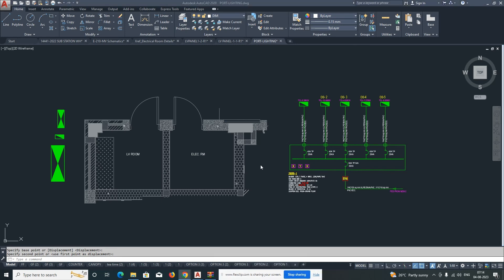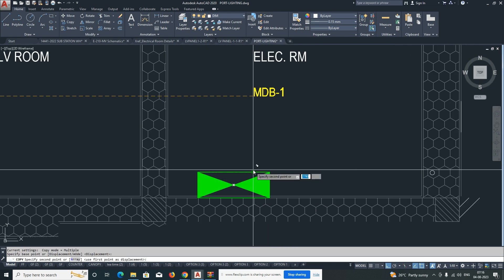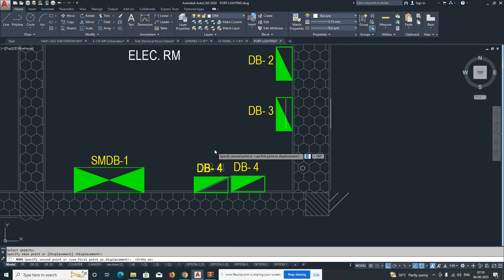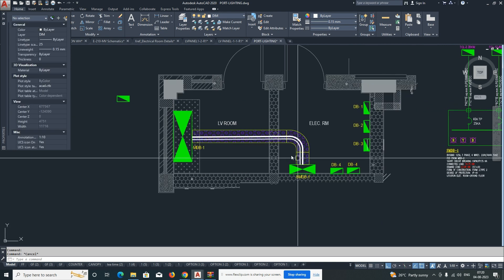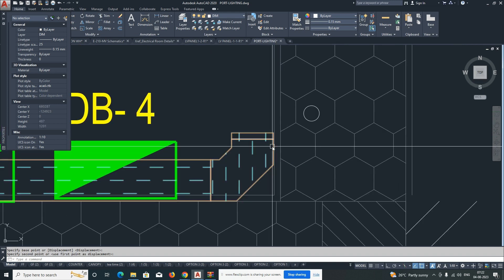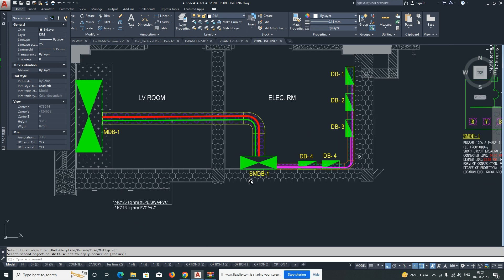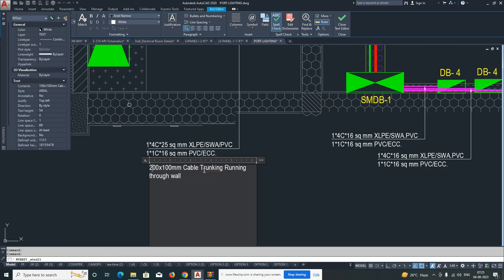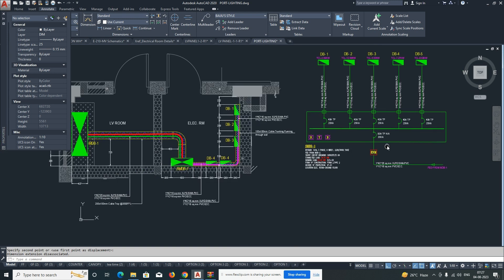Setting Out Electrical Room In AutoCAD Part-1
Setting out an electrical room in AutoCAD involves creating a detailed layout of the electrical equipment, fixtures, and connections within a designated room or space. Here's a step-by-step guide on how to set out an electrical room using AutoCAD:
Create a New Drawing: Open AutoCAD and start a new drawing. Use the appropriate units and scale for your project.
Set the Drawing Limits: Set the drawing limits to match the size of the electrical room or space you are working on. This helps you maintain accuracy and avoid drawing elements outside the intended area.
Import the Architectural Plan: Import the architectural plan or layout of the room. This will serve as the base for placing electrical components accurately. Ensure the architectural plan is properly scaled and aligned with your AutoCAD drawing.
Layer Management: Organize your drawing using layers. Create layers for different types of electrical components such as lighting, power outlets, switches, panels, etc. Assign different colors and linetypes to each layer to differentiate them visually.
Start Placing Equipment: Begin by placing major electrical equipment like electrical panels, distribution boards, and motor control centers (MCCs). Use the architectural plan as a reference to ensure proper placement and alignment.
Cable Tray and Conduits: Draw cable trays and conduits to route electrical cables throughout the room. Use appropriate sizes based on the number and types of cables required for the installation.
Wiring and Connections: Indicate wiring and connections between electrical components using lines and annotation. You can use AutoCAD's different line types or custom linetypes to represent different types of cables or wires.
Labels and Annotations: Add labels and annotations to identify electrical components, equipment, and their specifications. This information may include circuit numbers, device ratings, panel schedules, etc.
Dimensions and Measurements: Include dimensions and measurements to indicate distances between electrical components and their locations relative to architectural features.
Cross-Referencing: If there are any discrepancies or changes between the electrical plan and architectural plan, make sure to cross-reference and update the drawings accordingly.